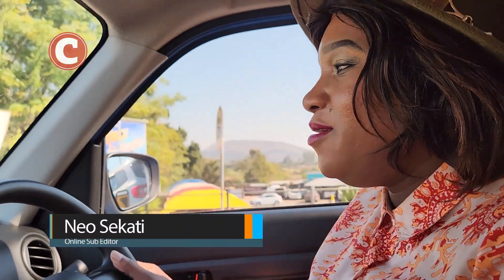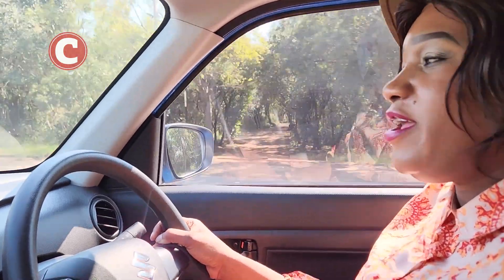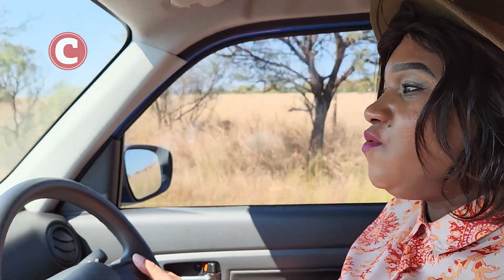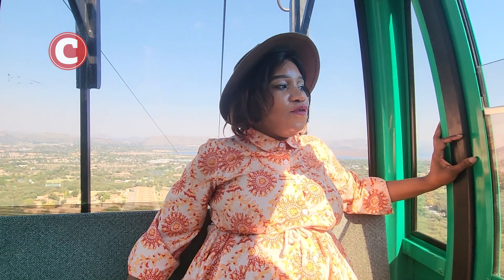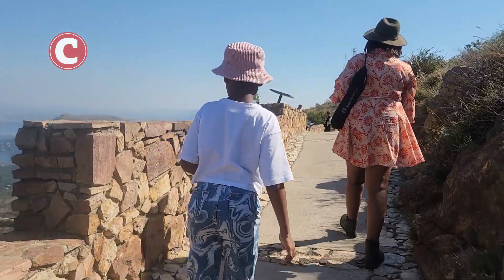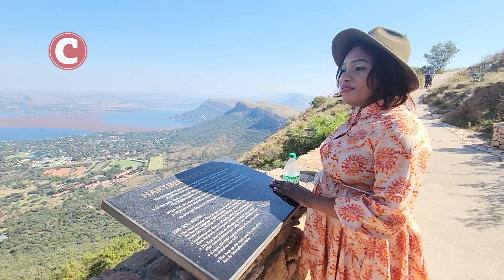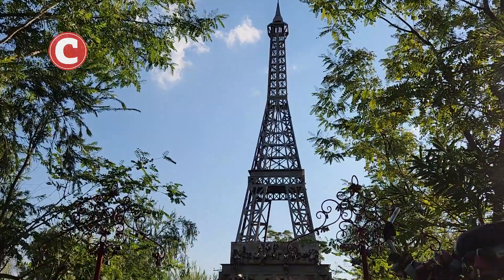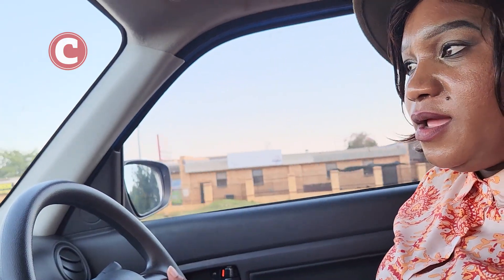Suzuki S-Presso trip to Harties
Suzuki gave our sub-editor Neo Sekati the all-new Suzuki S-Presso for a trip to the Hartbeespoort area where she visited three locations with her daughter.